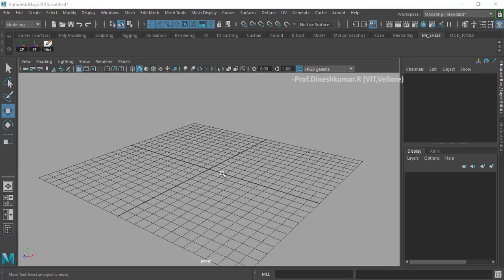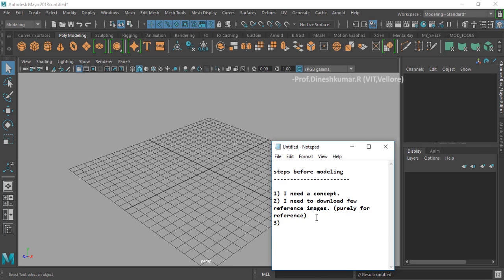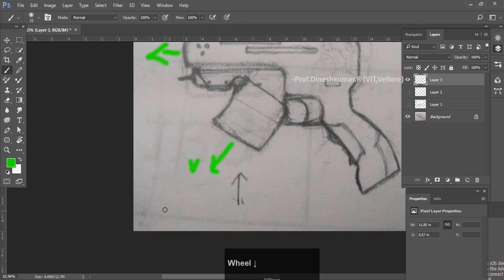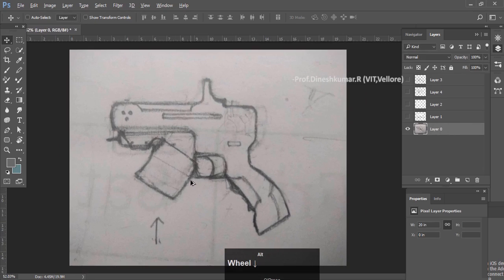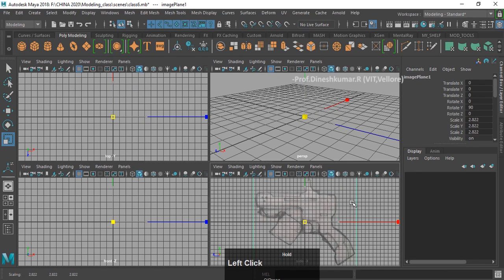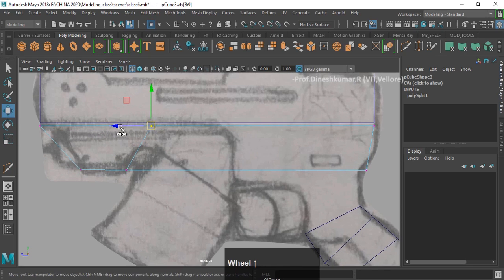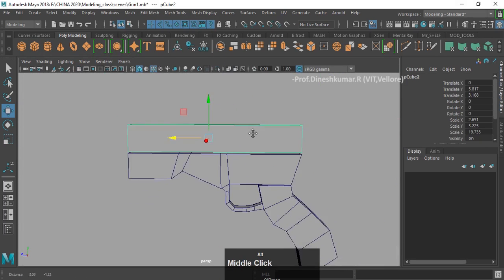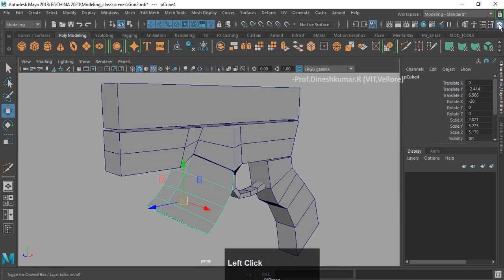09 1 Corona Vaccinator Modeling Part1